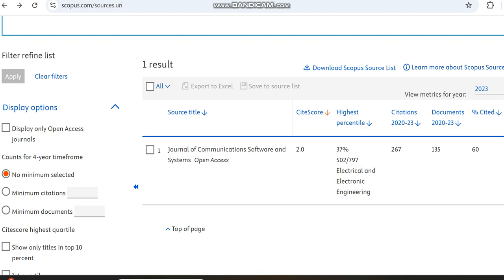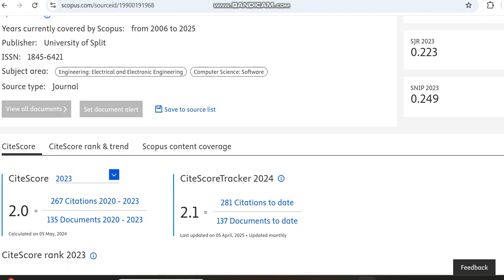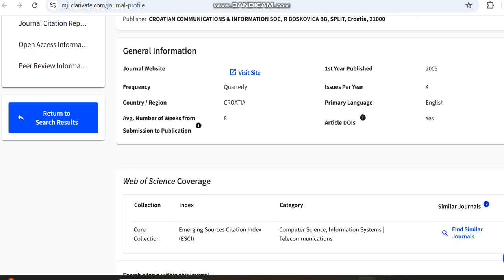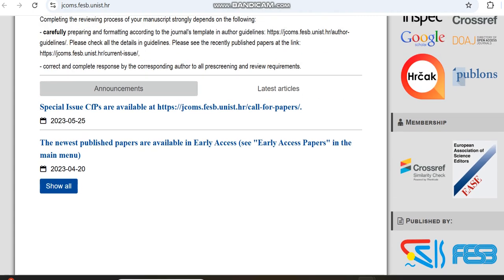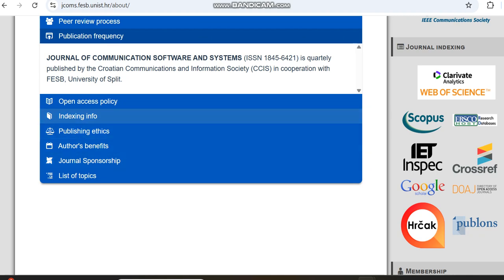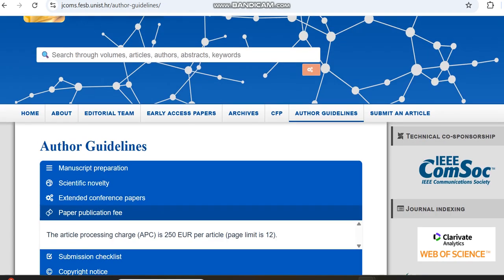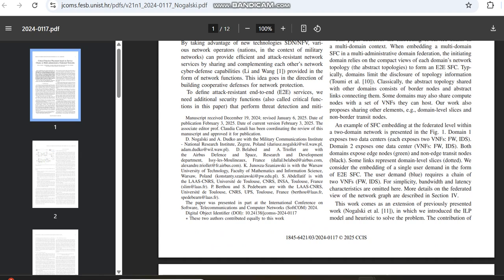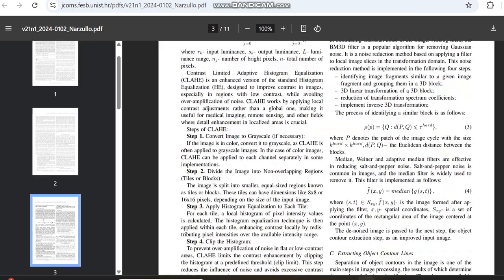Fast Publication Scopus Journal 2025 | Low Fees | ESCI Indexed | JCOMSS Review with Proof!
Looking for a Scopus and ESCI indexed journal with fast publication, low fees, and transparent archives? ✅
In this video, I break down everything about the Journal of Communications Software and Systems (JCOMSS) including:

🔹 Article Processing Charges (APC)
🔹 Archives Section – Real Article History
🔹 Proof of Accepted & Published Papers Timeline

This journal is ideal for researchers in communications, networking, IoT, signal processing, and more. Don't miss this detailed journal analysis!

🧠 Save time, save money, publish smart!